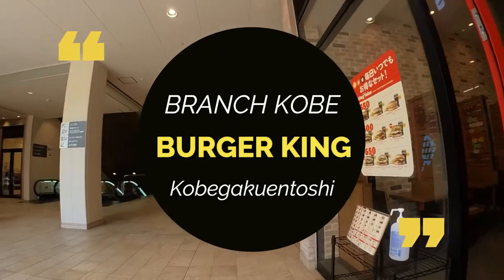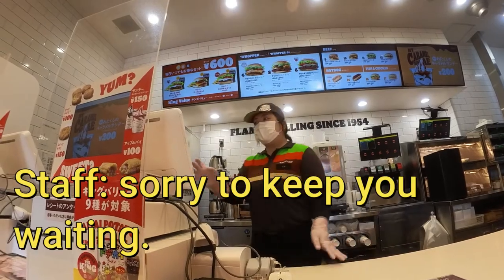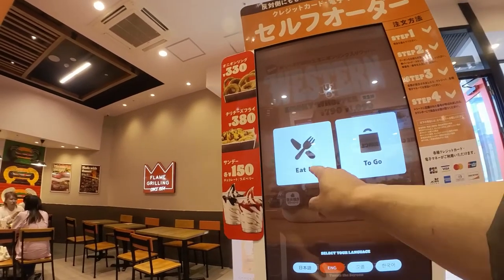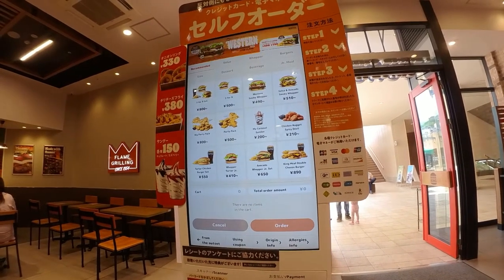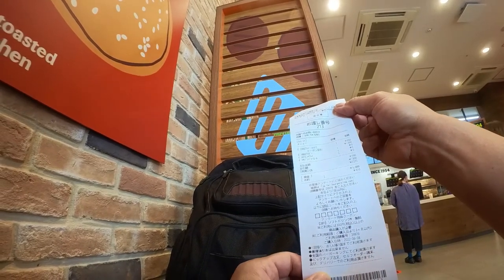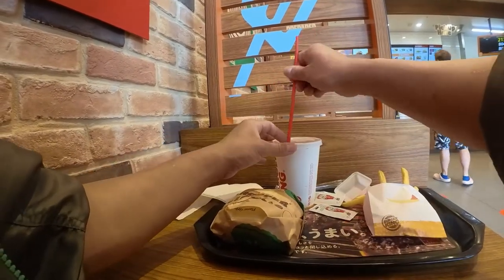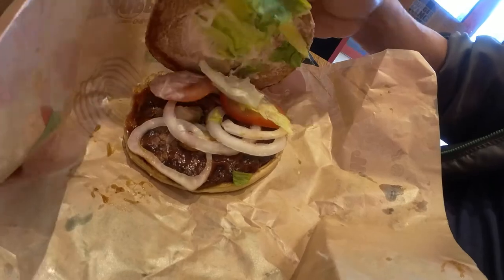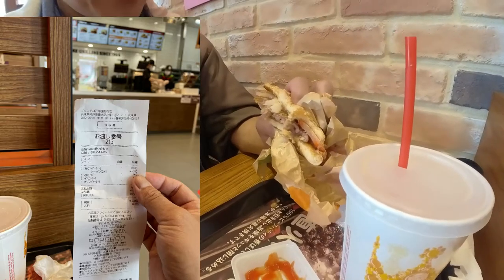Burger King Branch Gakuentoshi Kobe visit June 8,2022 DOWNLOAD THE APP FOR COUPONS!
Burger King is much better than McDonald's!
Burger King Branch Kobegakuentoshi
Address: 〒655-0009 Hyogo, Kobe, Tarumi Ward, Kozukayamate, 2 Chome−2−1 1F

バーガーキング ブランチ神戸学園都市
兵庫県神戸市垂水区小束山手2丁目2-1 ·